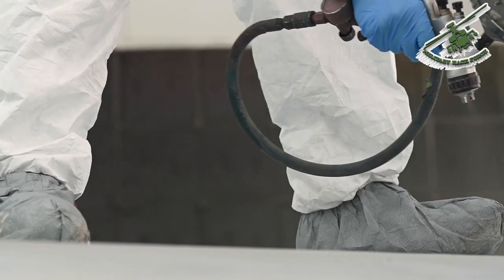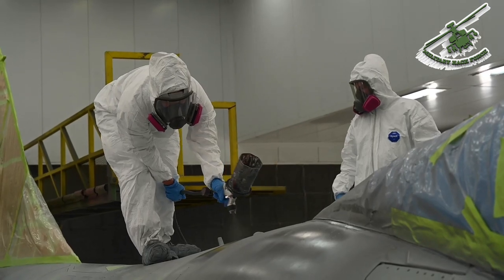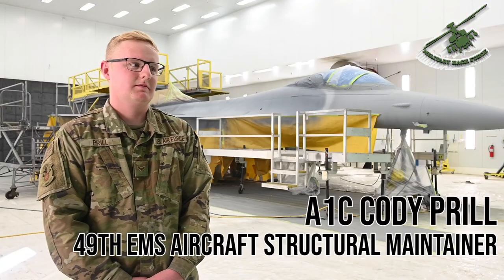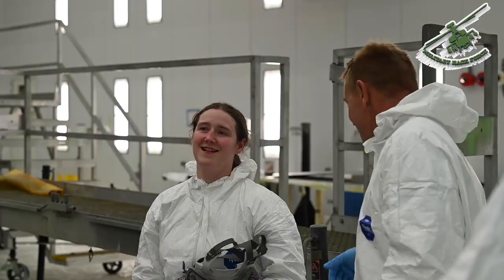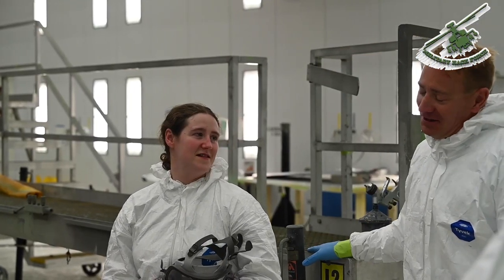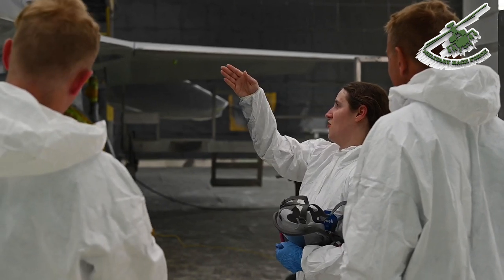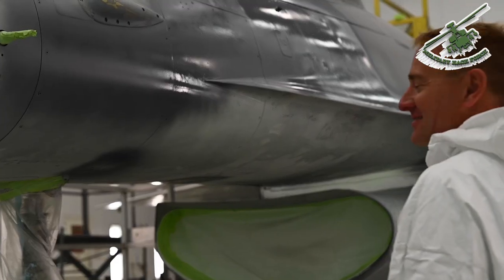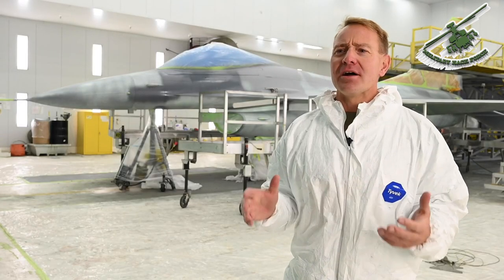How To Paint a F16 Falcon Fighter Jet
Col. Tom Preston, 49th Maintenance Group commander, visits the corrosion shop to help paint a F-16 Viper, on Holloman Air Force Base, New Mexico. The F-16 is a new 49th MXG flagship that will be used as a ground training vehicle for weapons load crews.

Video Credit to  Airman 1st Class Adrian Salazar
49th Wing Public Affairs